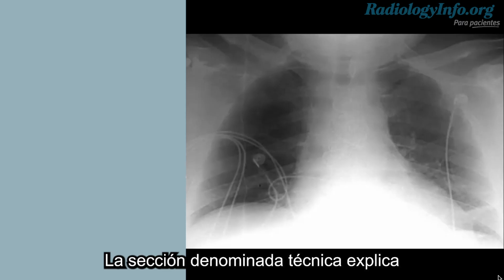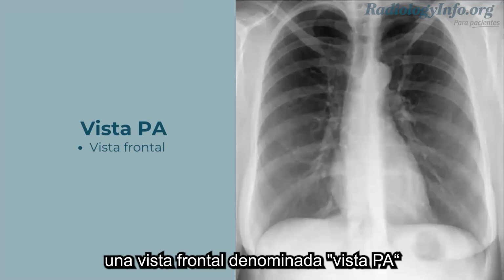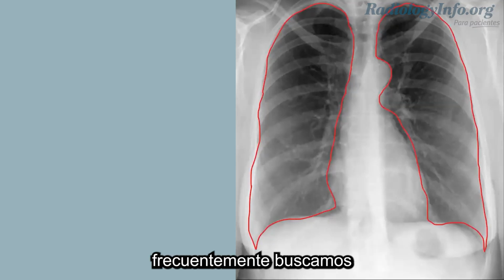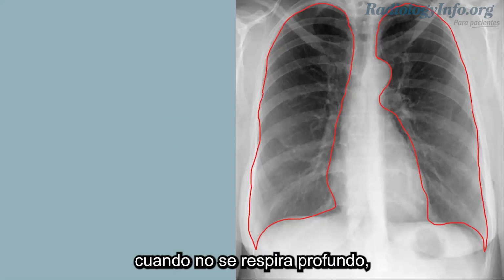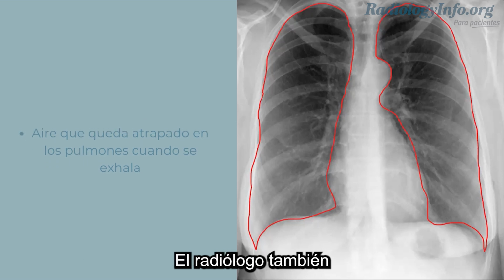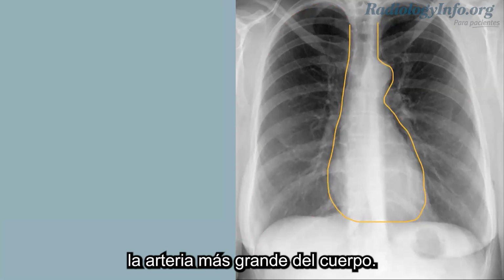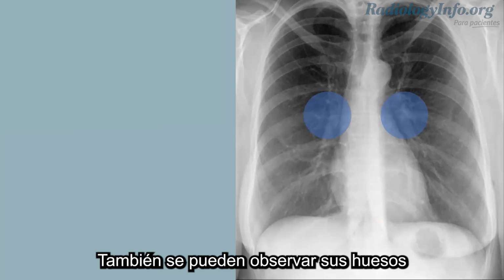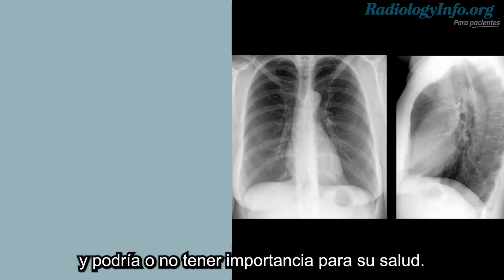Entendiendo Su Informe de Radiografía del Tórax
¿Para qué se usan generalmente las radiografías del tórax?

Los médicos generalmente usan este procedimiento para ayudar a diagnosticar los problemas para respirar, o una tos grave y persistente, dolor o lesión en el pecho, y fiebre. También lo utilizan para diagnosticar enfermedades tales como:

neumonía
enfisema
cáncer de pulmón
edema pulmonar

Los médicos también pueden utilizar las radiografías del tórax para la ubicación de aparatos médicos o para diagnosticar la acumulación de líquido o de aire alrededor de los pulmones. Para más información, vea la página sobre radiografía, o rayos X del tórax .